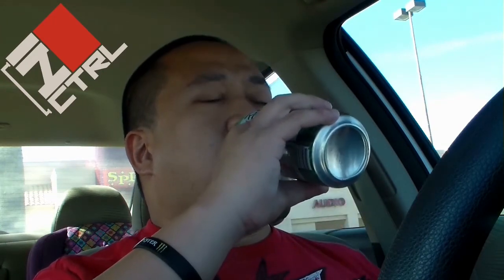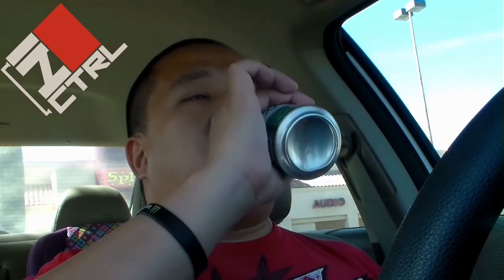Recharge with Hyton - Horchata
Welcome to RECHARGE WITH HYTON, segment by Hyton of In CTRL, reviewing new and old flavors of energy drinks.

This episode's pick: Rockstar Energy Horchata

Logo Design by Amandolin
Filmed by Hyton
Edited by Hyton & Krys